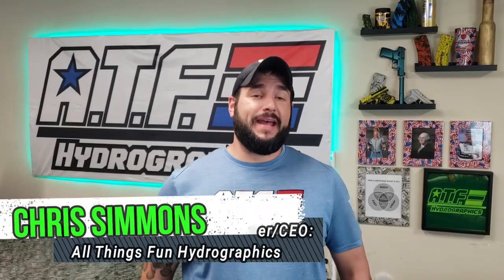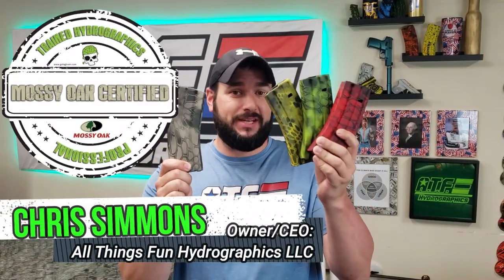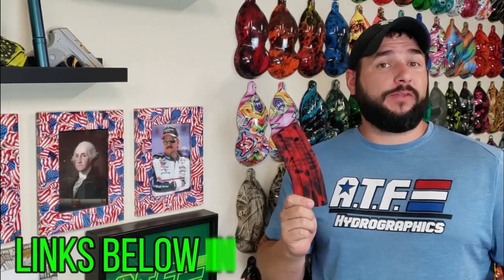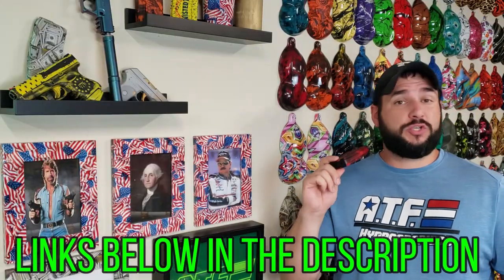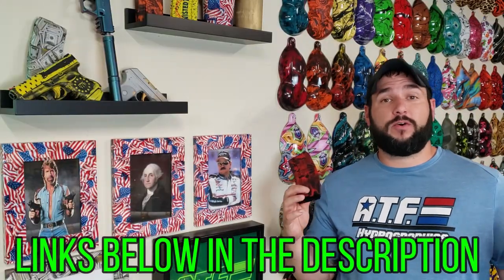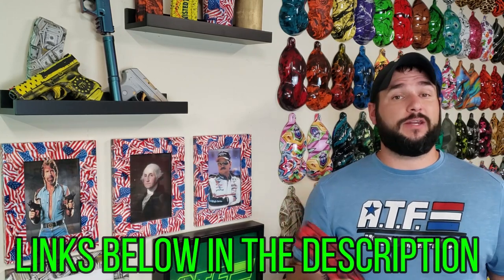Mag of the Month April 2021 | Kryptek Camo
The April 2021 Mag of the Month is Kryptek Camo in various colors. Check it out and see how we make them. As always don’t forget to stick around all the way to the end for all the funny bloopers.

Check out some of our other cool hydro dipping videos. We upload at least one awesome project video each week. Here is a video suggestion that you may enjoy where we hydro dipped a mailbox and made it glow in the dark! :